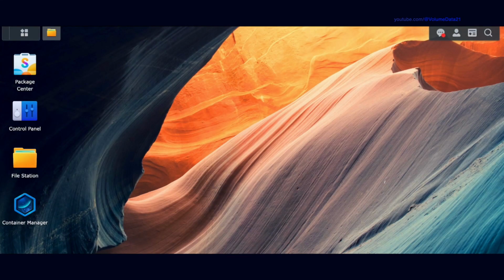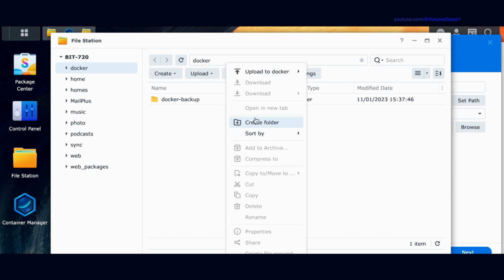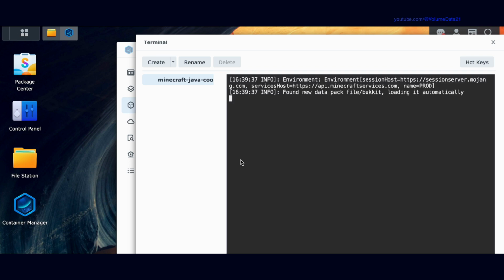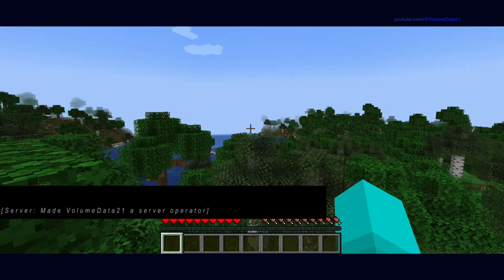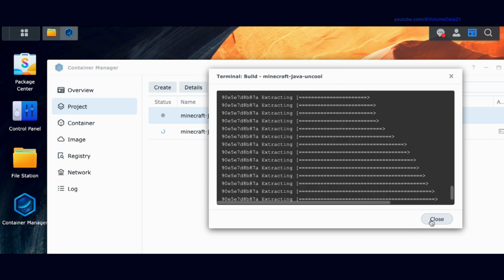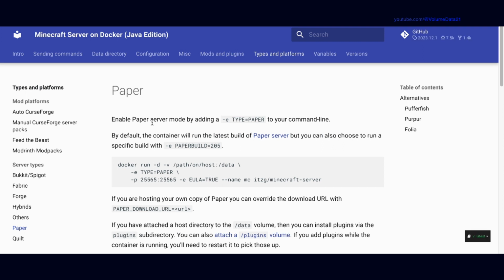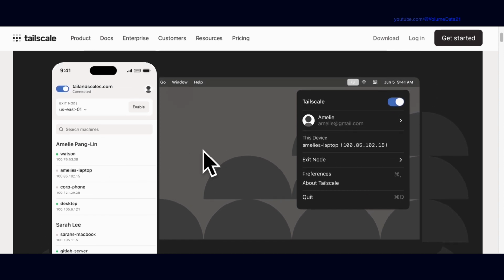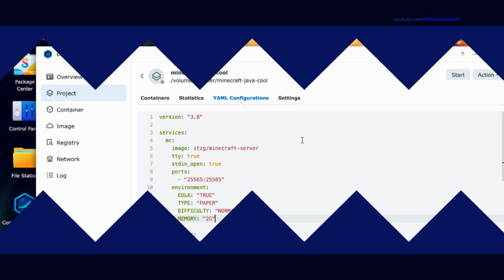How to install a Minecraft Server on a Synology NAS with just Container Manger / Docker Compose.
This how-to uses the incredible docker container available from ITZG. You can google itzg and find his Github and his docker-minecraft-server page. Consider donating to him if this server works out for you.

If you're installing Bedrock, that starts at about 8:50.

For backing up your server's data I would recommend looking up tutorials on how to use Snapshots and Hyperbackup. Both are free, built-in apps which are avaialble in the Synology Package Center.

Also free and available in the Synology Package Center is Tailscale. It's a simple and powerful VPN solution that can make it easy and secure for you to let your friends, family and/or enemies (?) use your Minecraft server from their own homes. You'll have to sign up for an account on their site. Bonus is that you also have an easy way to VPN into your home network. If you're going to use the port forwarding solution on your router, remember to allow that same port through your Synology Firewall. Which should definitely be on if you're opening up your NAS to the WWWs.